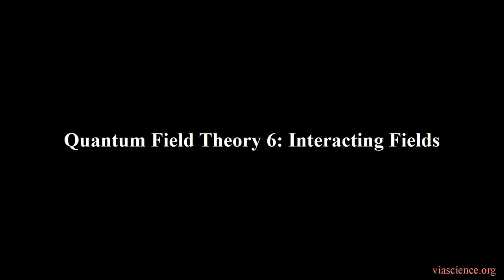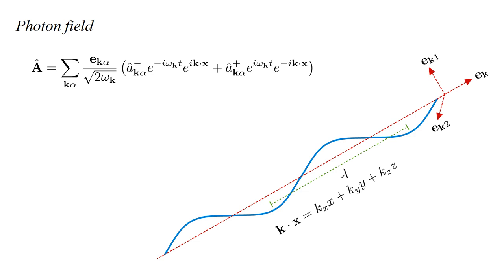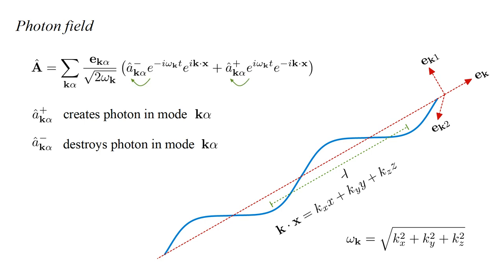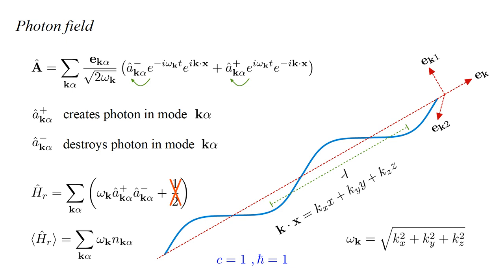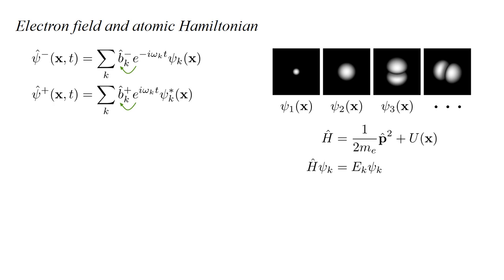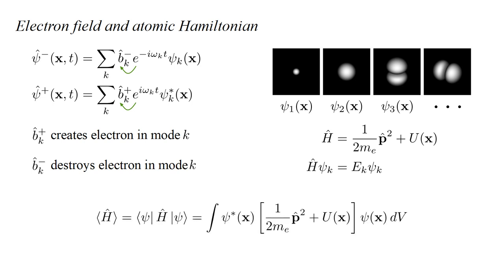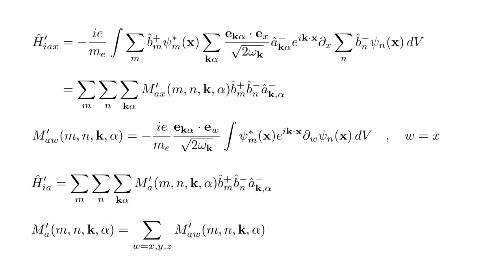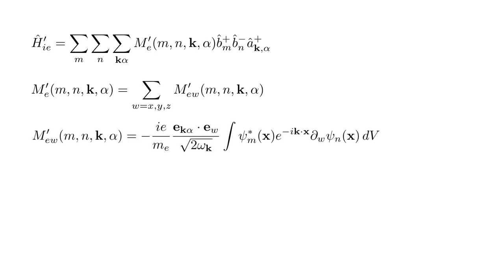Quantum Field Theory 6a - Interacting Fields I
We can now calculate the quantum interaction Hamiltonian for the electron and photon fields. The result is a quantum field theory that can describe the emission and absorption of photons by an atom.

Error:
At 2:26 omega-sub-k (in the H-hat-sub-r expression) should be outside the parentheses.